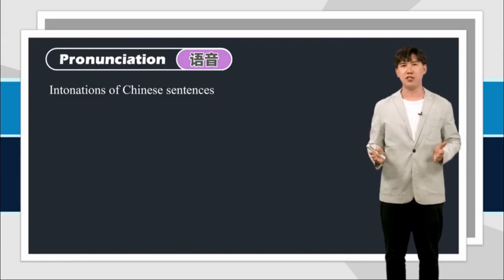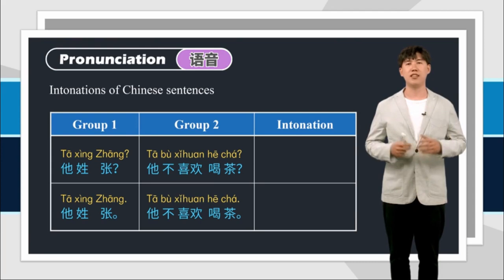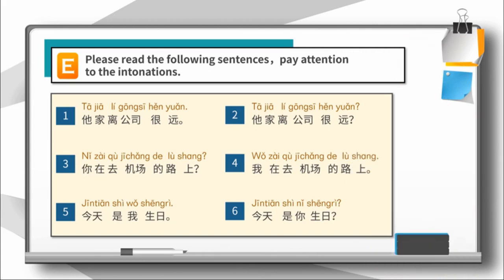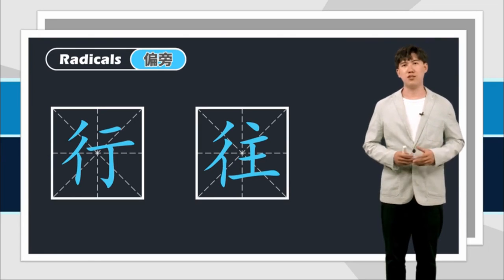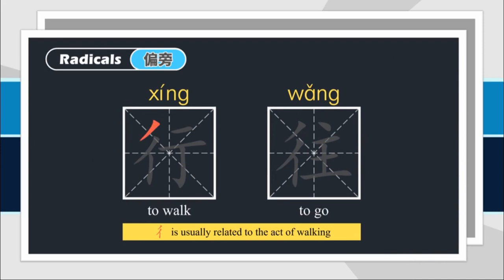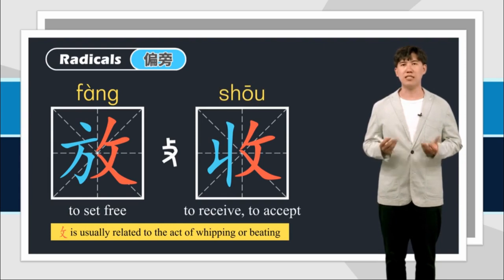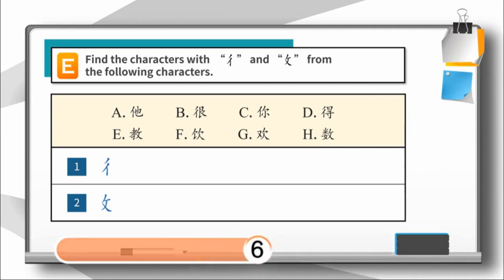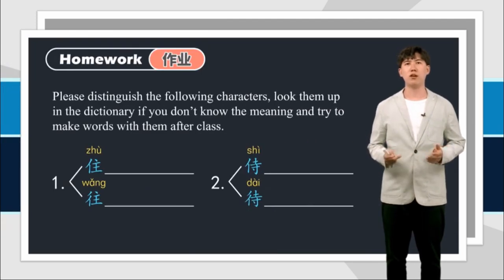Lesson 7 你家离公司远吗 Do you live far from the company Pronunciation & Chinese Characters